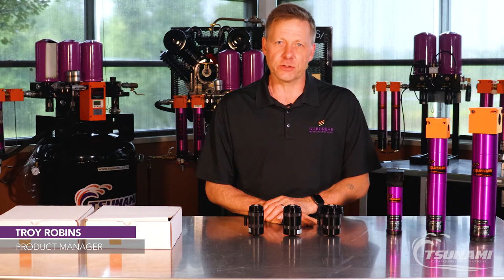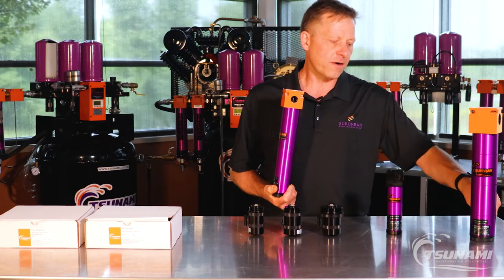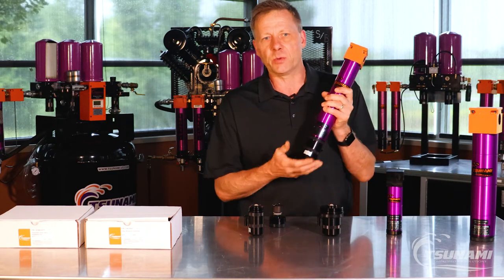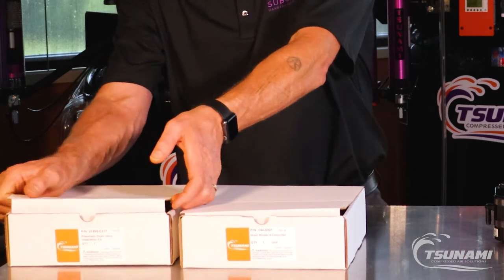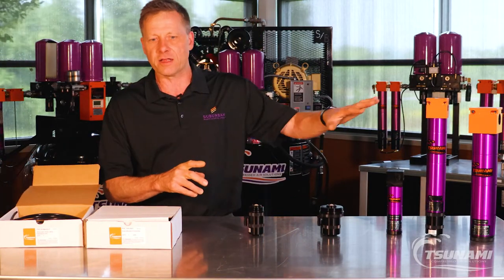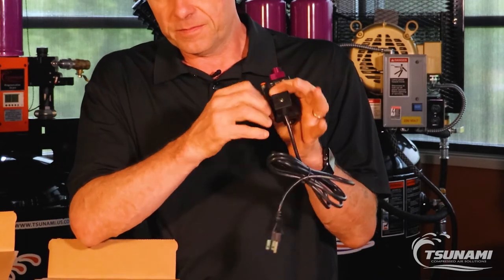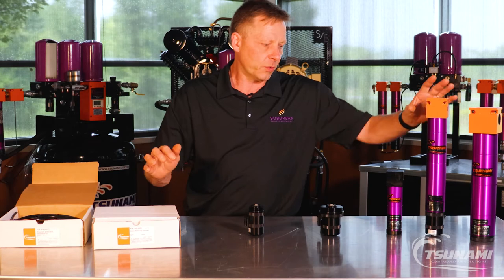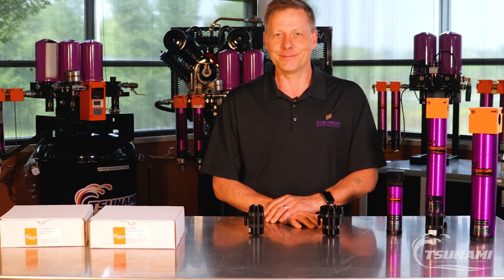Drain your air system without using electricity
The Tsunami Moisture Minder® Filter Drain is the most robust no-power-required drain in the lineup. Similar to the pneumatic drain, the filter drain is pre-fitted for all Tsunami standard air filters.